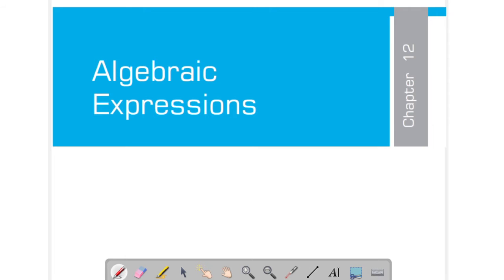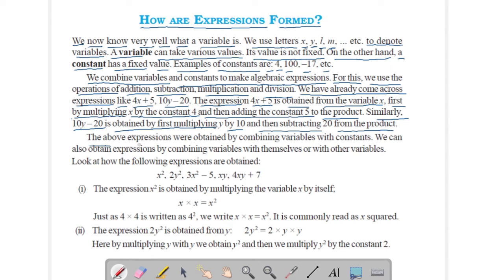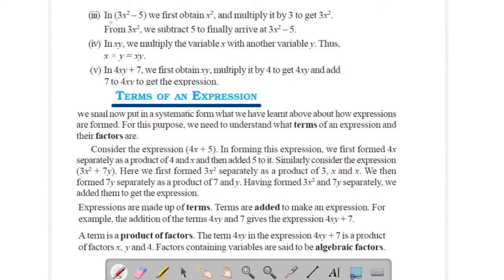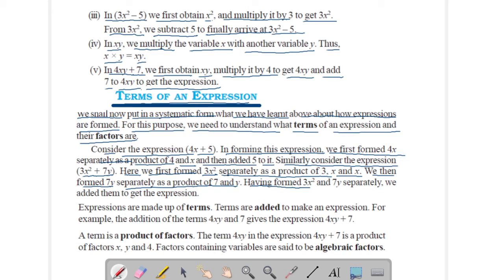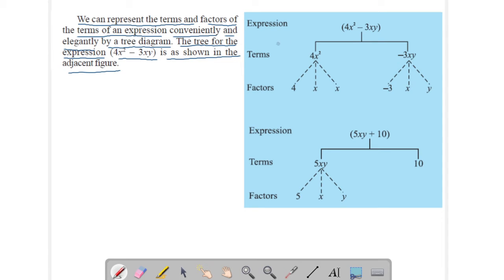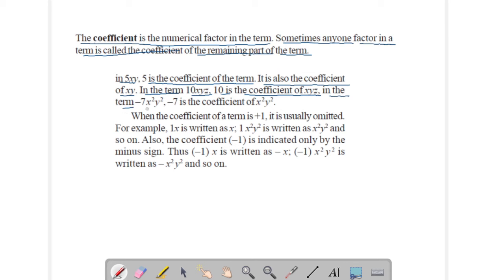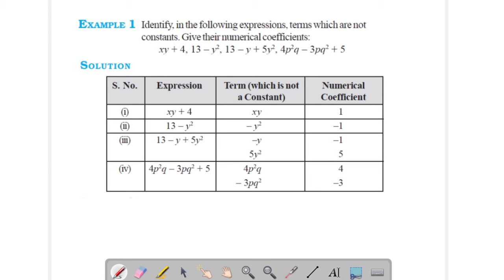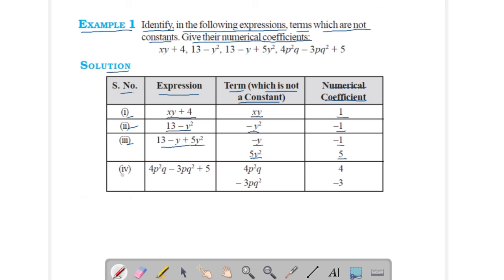Algebraic Expressions (LECTURE-1) | Part-A | CHAPTER-12 | MATHEMATICS | CLASS-7 | By: R.A Yadav